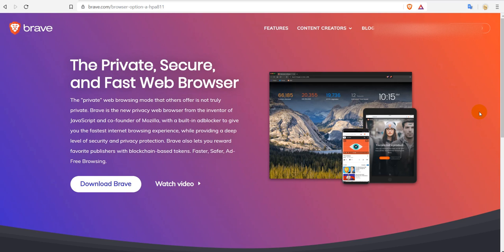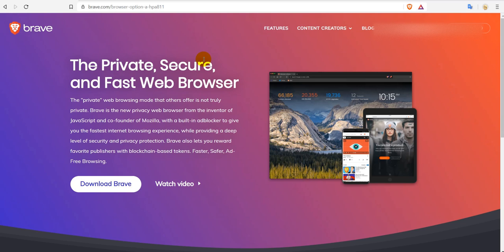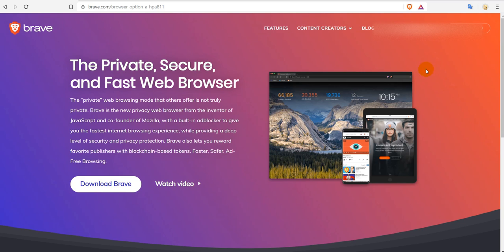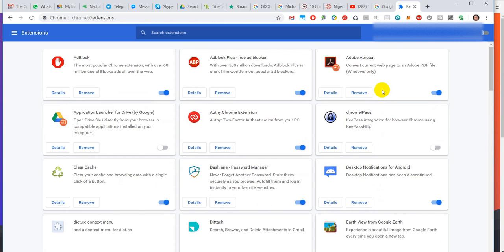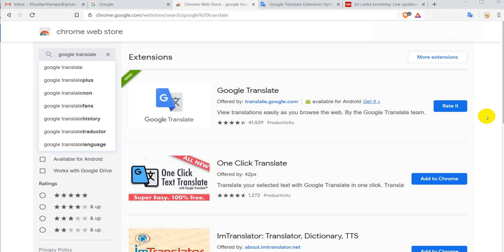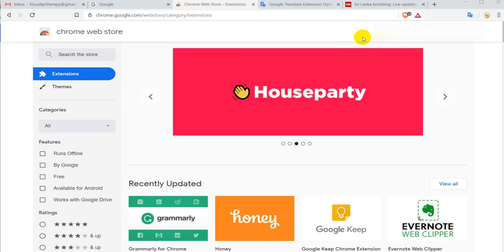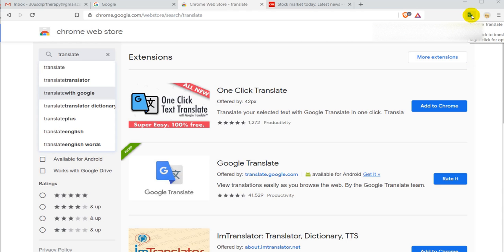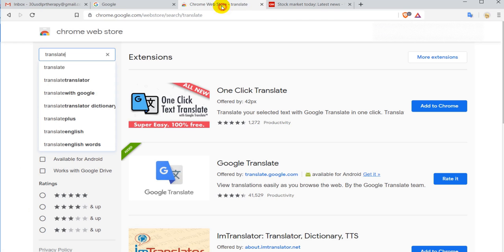How to Add Extensions to Brave Browser! Installation of Extensions To Brave Is Actually Super Easy!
How to Add Extensions to Brave Browser! Installation of Extensions To Brave Is Actually Super Easy! Most people are looking for a dedicated Brave Browser Plugin or Extensions Page like in Chrome or Facebook, but they don't have one on their own. But then how does it work? The video will explain.